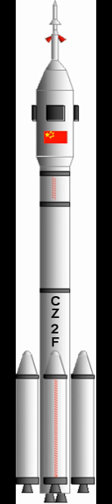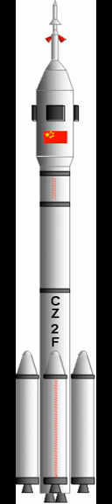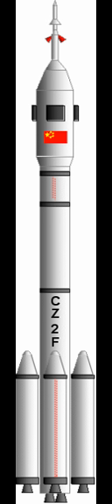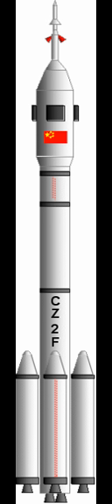Long March 3A | Wikipedia audio article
00:00:39 1 Launches
00:00:57 2 List of launches
00:01:07 3 Technical data

- Socrates

SUMMARY
For the similarly-named submachine gun, see CZ Scorpion Evo 3 A1.The Long March 3A (Chinese: 长征三号甲火箭), also known as the Chang Zheng 3A, CZ-3A and LM-3A, is a Chinese orbital carrier rocket. It is a 3-stage rocket, and is usually used to place communications satellites and Beidou navigation satellites into geosynchronous transfer orbits.
It has formed the basis of the Long March 3B, which is a heavier version with four liquid booster rockets.